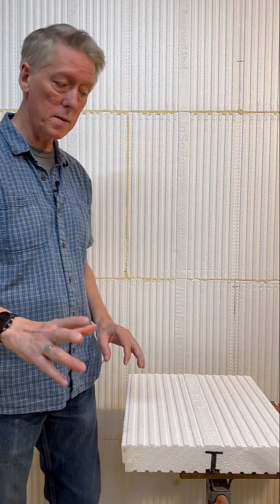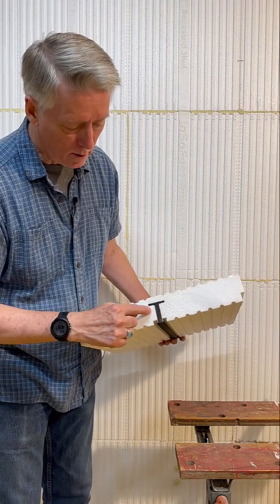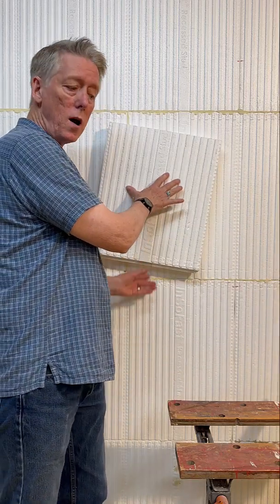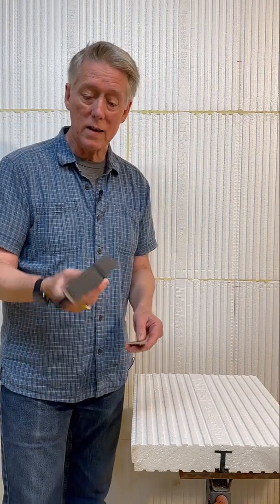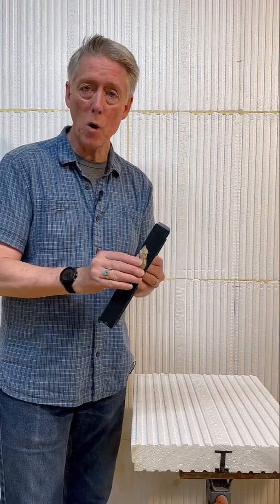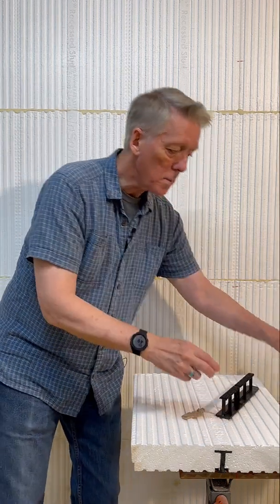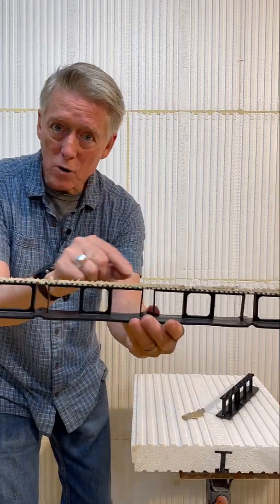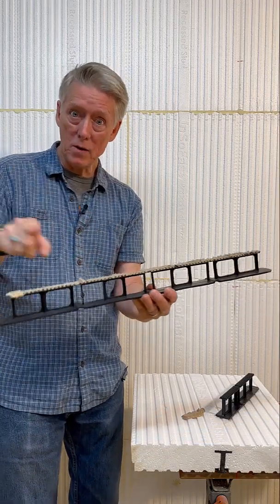The Clever Dovetail Attachment of InSoFast Panels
The @insofastllc system makes two things that don't stick together create a strong bond that can hold a lot of weight. Here we explain how it works.